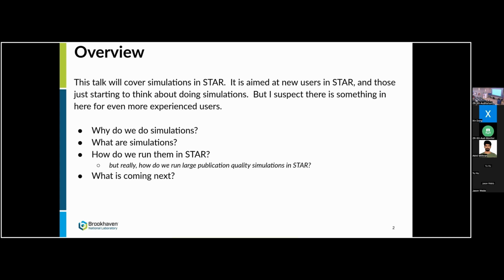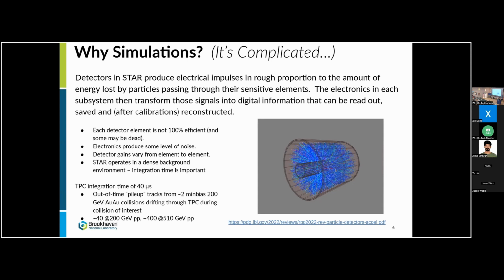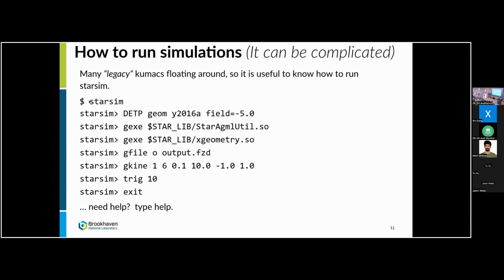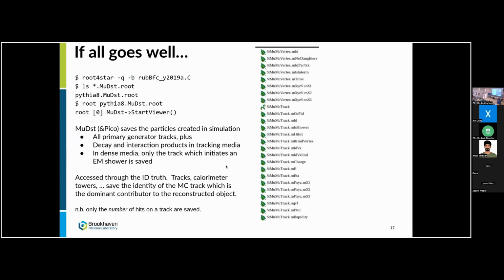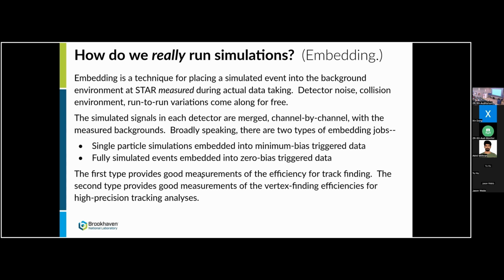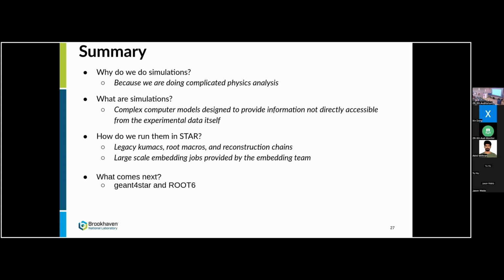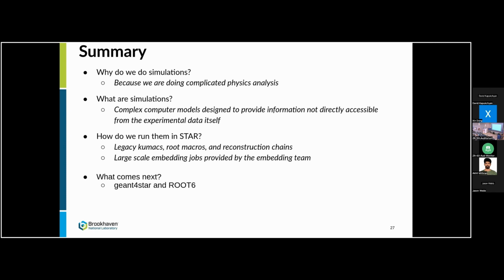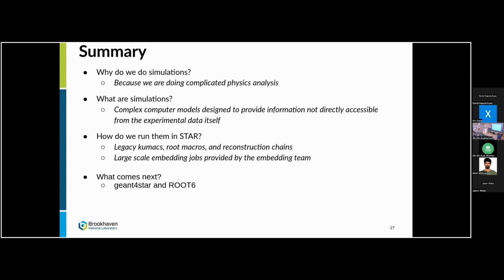Simulations at STAR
Jason Webb from BNL gives a talk about getting started with simulations at STAR.